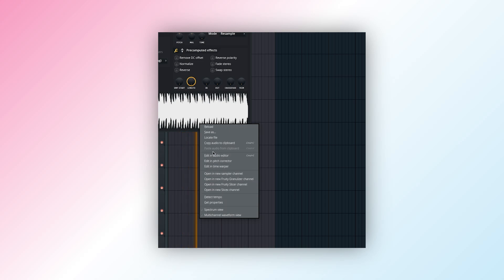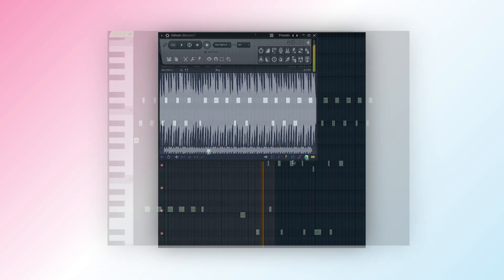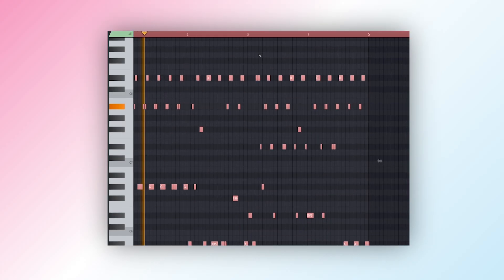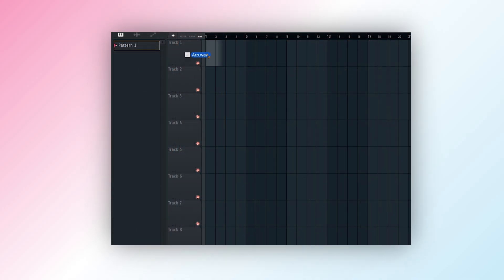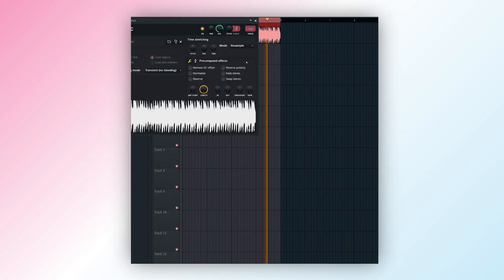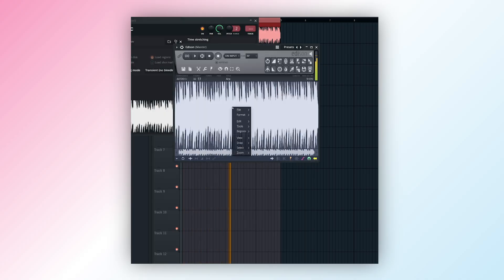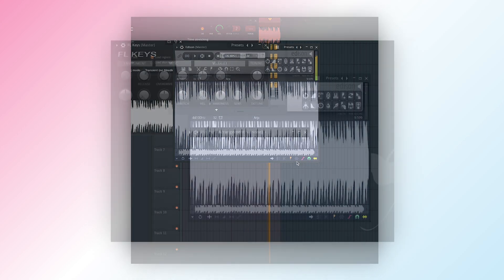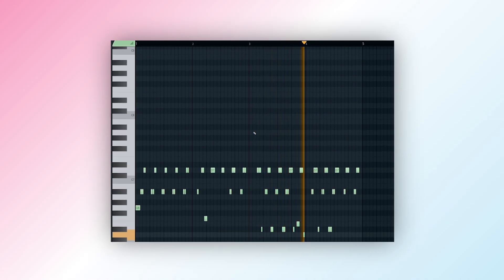Easily Convert Audio to MIDI with Edison in FL Studio!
Learn how to convert audio to MIDI effortlessly using Edison in FL Studio! This powerful feature lets you extract melodies and rhythms from audio samples and transform them into editable MIDI for your projects. Perfect for studying compositions, capturing musical ideas, or remixing tracks, this trick will elevate your production workflow.

Drag your audio into FL Studio, open it in Edison, and use the "Convert to score and dump to piano roll" tool to generate MIDI instantly. Whether you're working with melodies or isolated instrument tracks, this is a must-know technique for any producer.